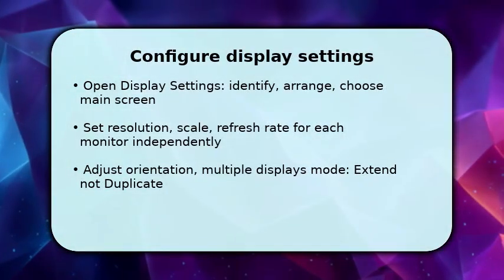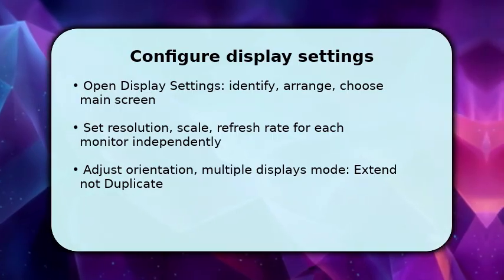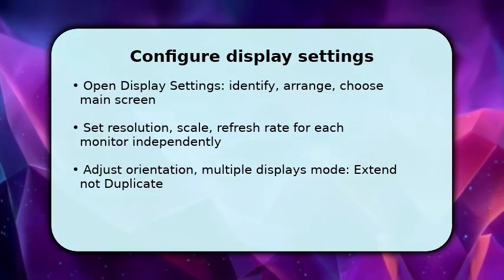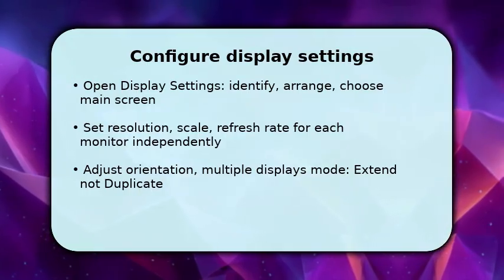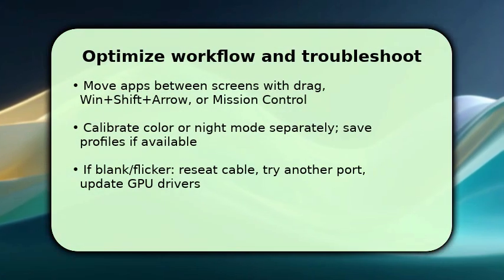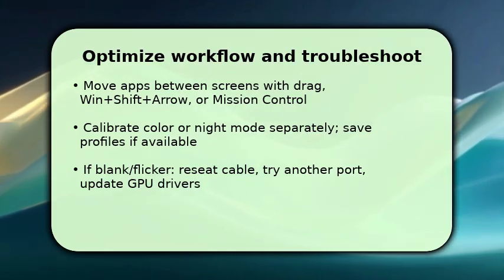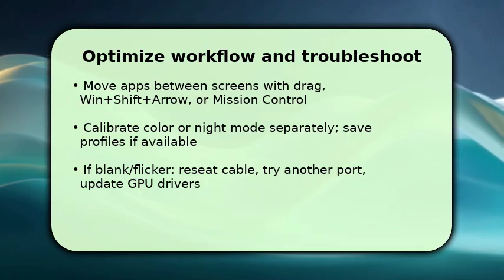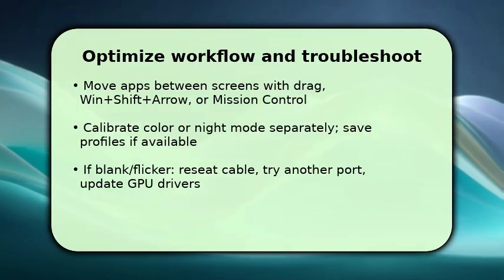How to Use Two Screens (only Way)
How to Use Two Screens (only Way) | 🔒 Surfshark VPN Deal — Stay private and secure. $1.99/mo + 3 Months Free ▸

Discover the ultimate guide to using two screens simultaneously for enhanced productivity and entertainment. Learn tips, tricks, and best practices in this comprehensive tutorial.

two screen setup, dual monitor use, productivity with dual displays, screen management techniques, multitasking efficiency, video conferencing on two screens, software for multiple monitors, home office ergonomics, streamlining workflow using double display setups, best practices for screen usage